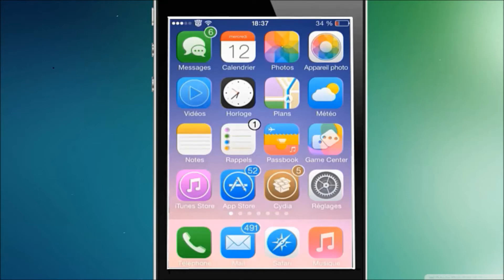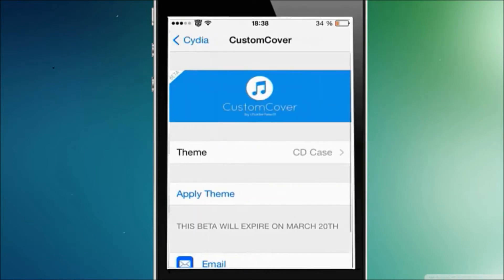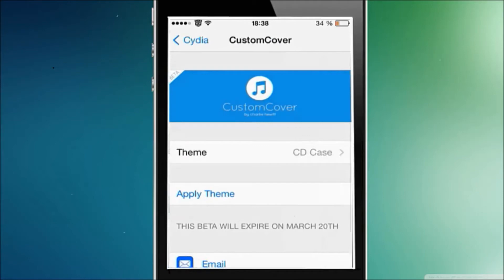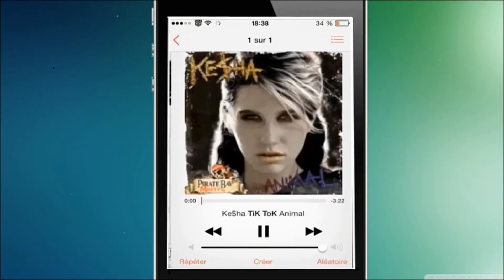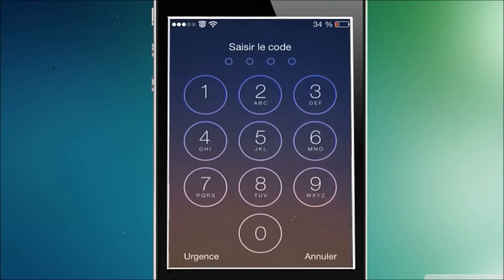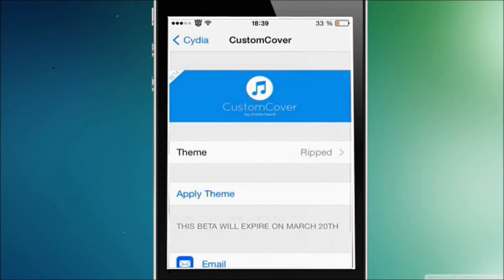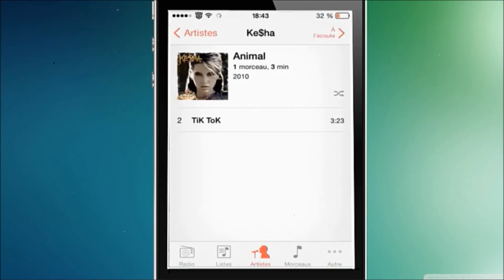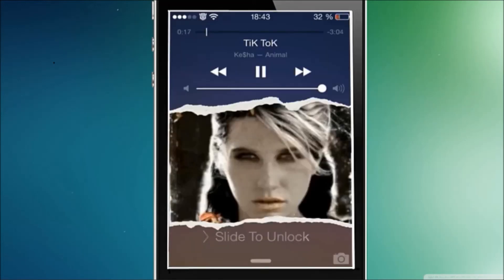iOS 7 tweaks CUSTOM COVER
change the appearnce of theart album on the lockscreen!!!